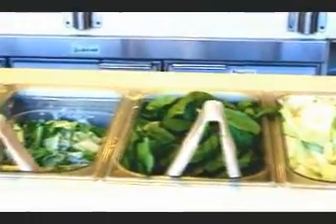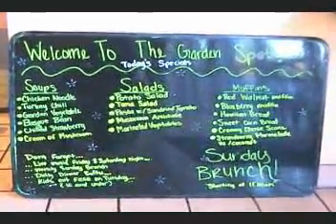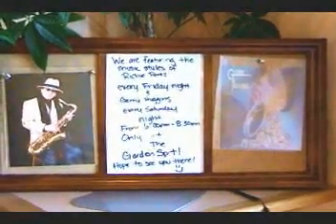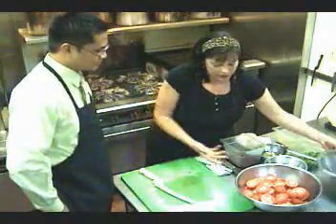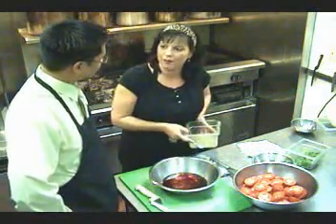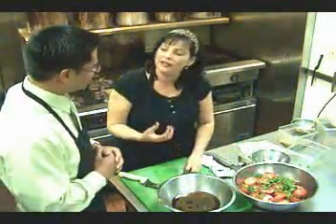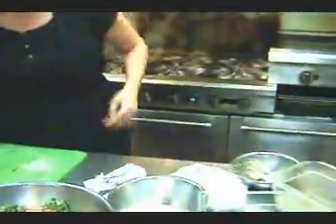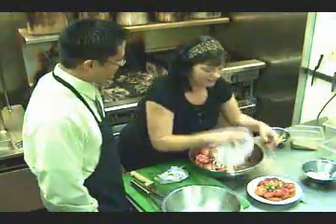The Garden Spot.flv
From "The Bakersfield Interest"  Live interviews, and Live Shows. Food Show